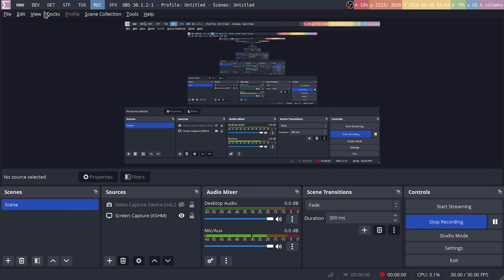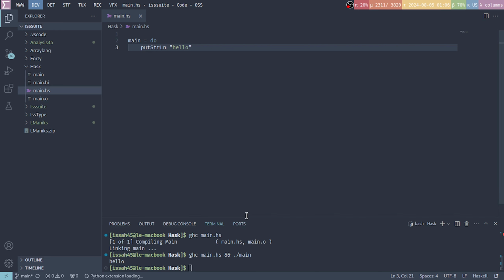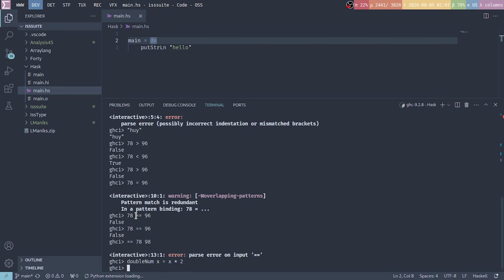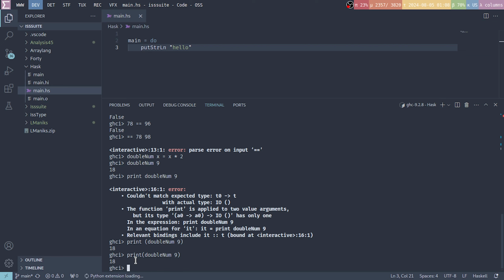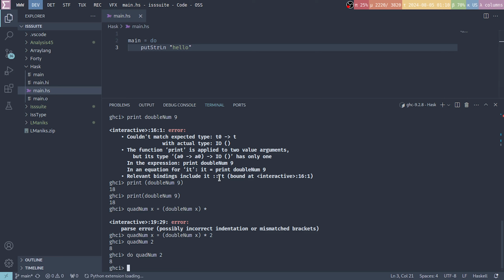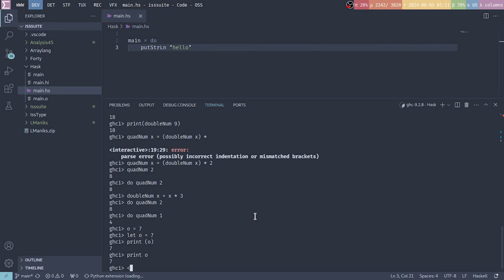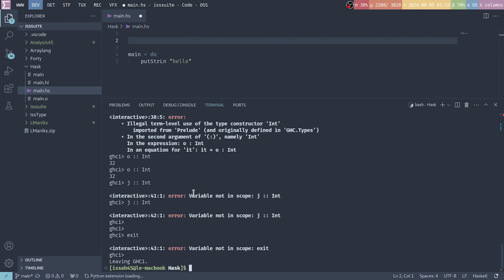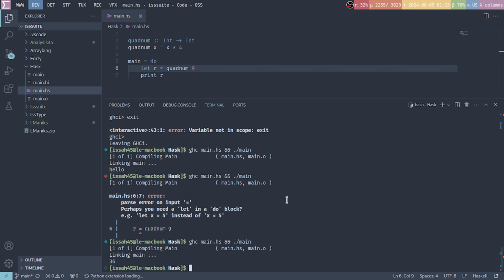Haskell Tutorial For Beginners | Haskell Syntax